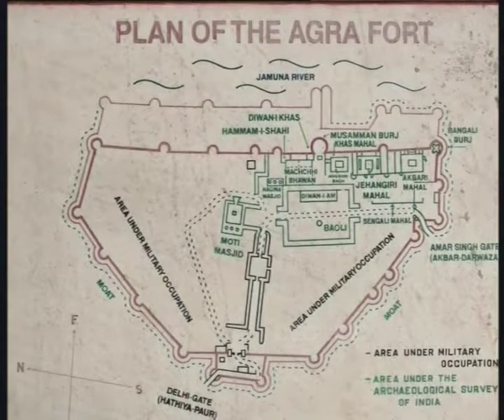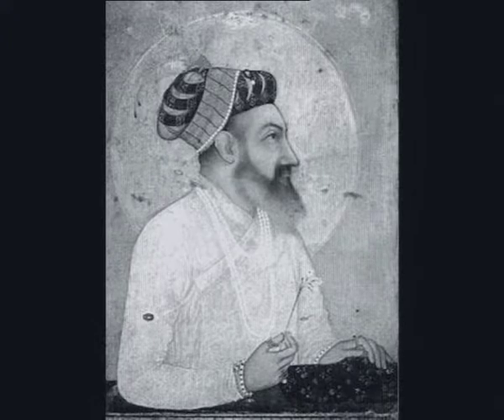Mughal Architecture - I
SUB : HISTORY

Course Name : B. A.